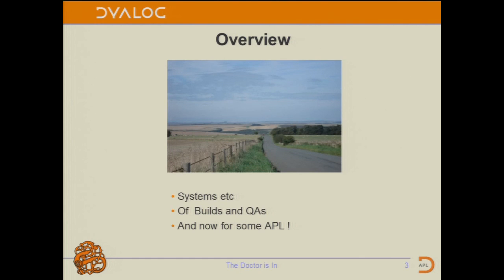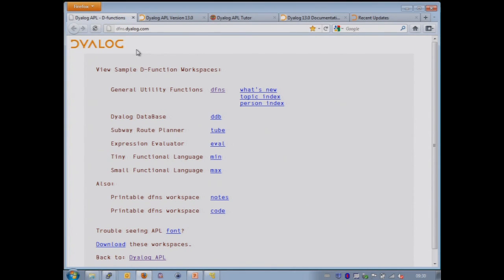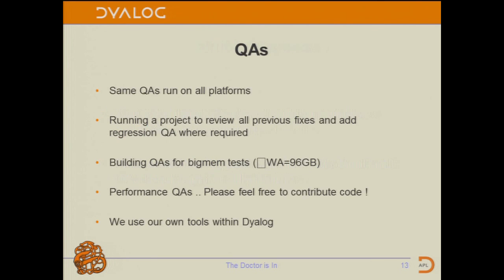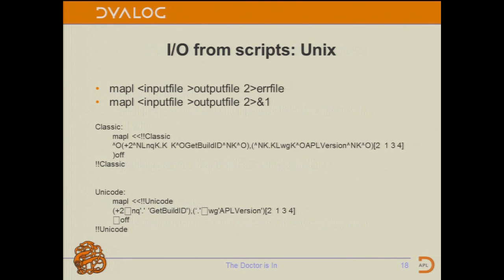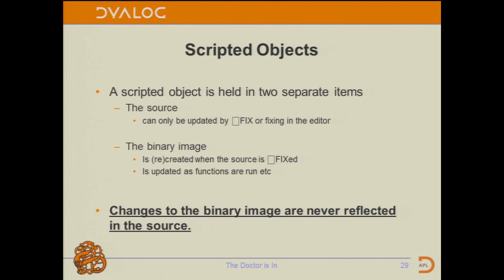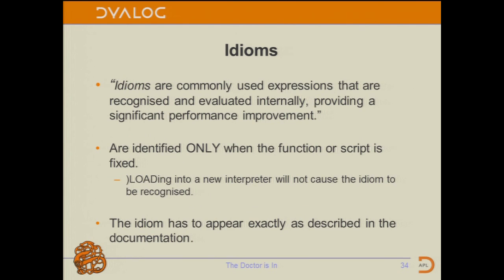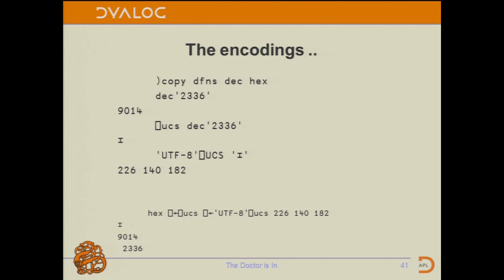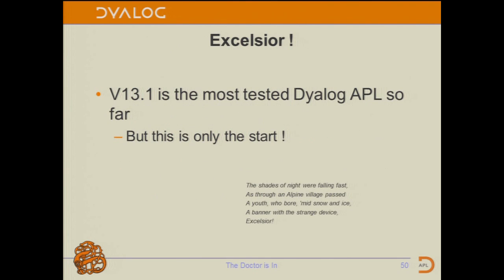Dyalog '11: The Doctor is In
Andy Shiers, Operations Manager (COO)

Andy (re-)joined Dyalog in 2009 to help us focus on Customer Support and Quality Assurance. In addition to talking about his plans for reminding both developers and managers of the need to keep that focus, Andy will present a number of helpful tips and tricks that he has discovered while testing and providing support for Dyalog APL. Recently Andy assumed the role of Chief Operating Officer, and in this capacity he will also talk about some of the plans for systems that Dyalog makes available to customers, such as the DSS system for downloading patches and the Forums.

GET STARTED